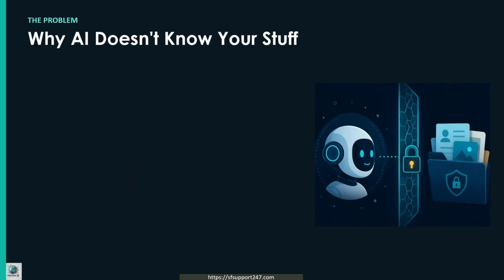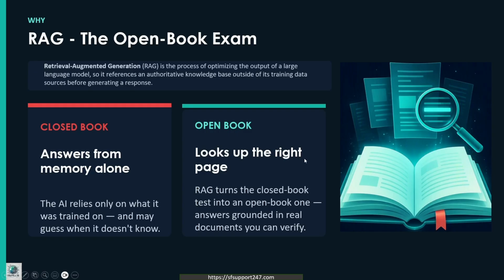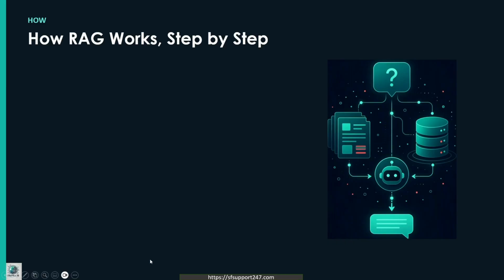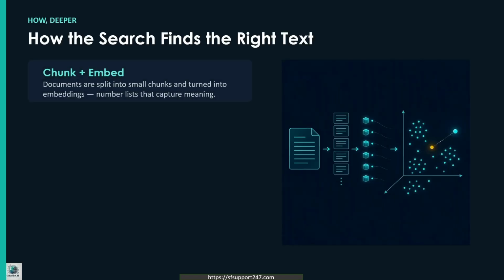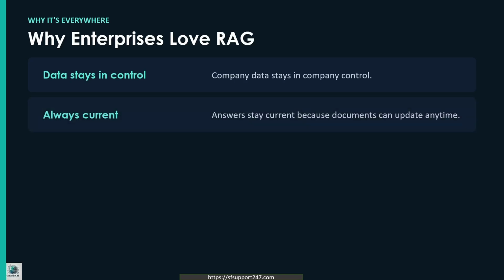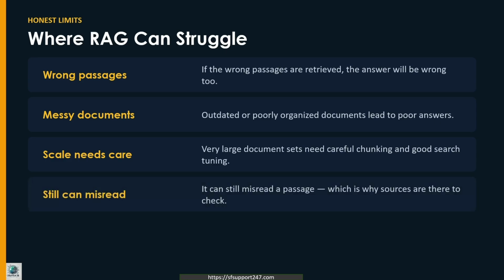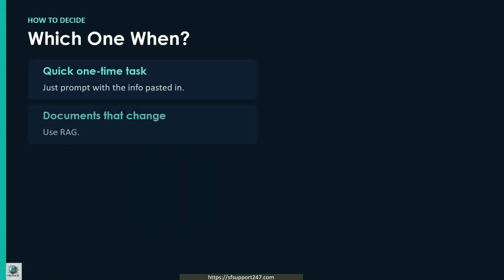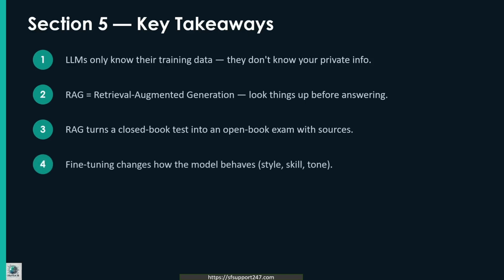What is RAG? | S5 | Intro to AI for Beginners and Freshers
Welcome to Section 5 of the Intro to AI for Beginners course by SFSupport247 Academy.

One of the biggest questions in AI is:

How does AI answer questions about information it was never trained on?

In this lesson, you'll learn Retrieval-Augmented Generation (RAG) and Fine-Tuning—two of the most important concepts in modern Enterprise AI.

In this video, you'll learn:

✅ Why AI doesn't know your private data

✅ Embeddings and Vector Databases explained simply

✅ Why enterprises use RAG

✅ RAG limitations

✅ What Fine-Tuning is

✅ When to use Prompting, RAG, or Fine-Tuning

Whether you're preparing for an AI career, learning ChatGPT, or exploring Enterprise AI, understanding RAG is an essential skill.

This lesson explains complex AI concepts using simple analogies like Open-Book vs Closed-Book Exams, making them easy to understand.

Artificial Intelligence
Enterprise AI
ChatGPT
Prompt Engineering
Microsoft Technologies
Cybersecurity